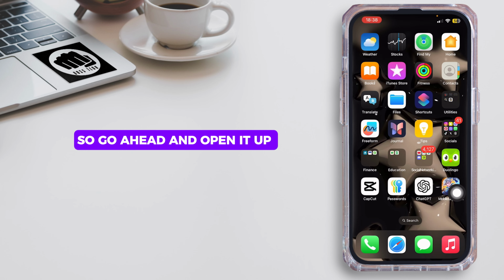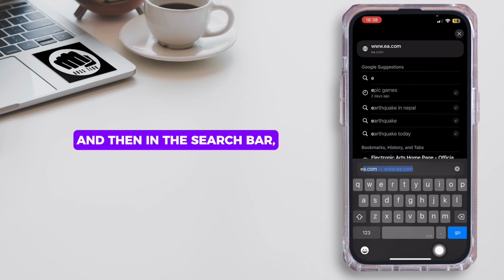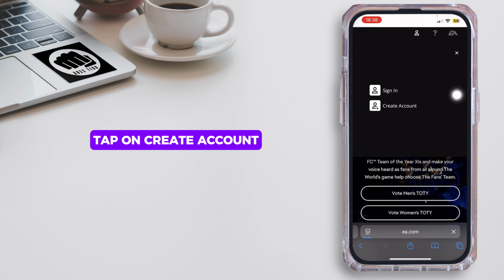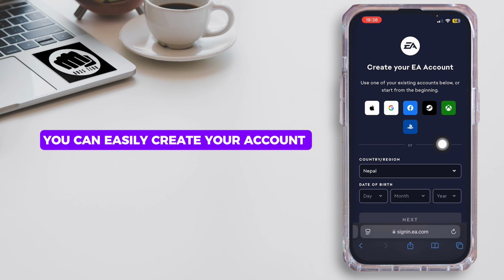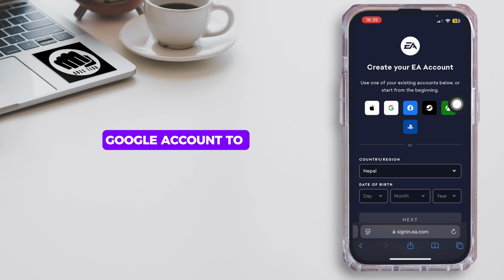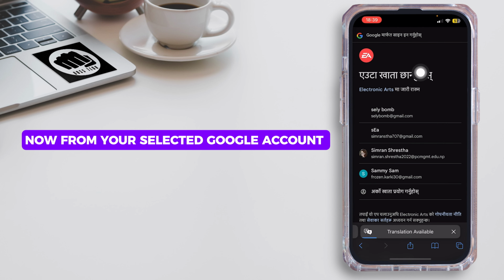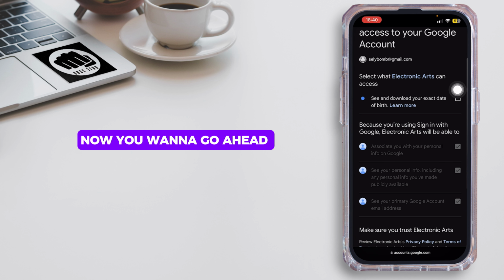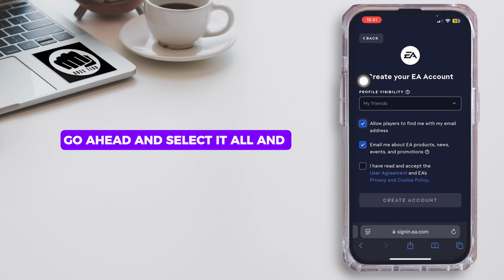How to create an EA Account (2025)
**How to Create an EA Account | Full Guide 🎮📲 | Master Gaming Accounts in 2025**

Set up your EA account and start exploring a vast world of gaming with this step-by-step guide, perfect for gamers looking to access Electronic Arts’ expansive library in 2025.

In this video:
0:00 - Introduction
0:05 - How to Create an EA Account

This video will guide you through the process of creating an EA (Electronic Arts) account, enabling you to play EA games, access online features, and manage your gaming profile. Learn how to navigate to the EA website or use the EA app, fill in the required information such as your email address, create a secure password, and choose a unique username.

Enhance your gaming experience by setting up an EA account with our expert guide for 2025!